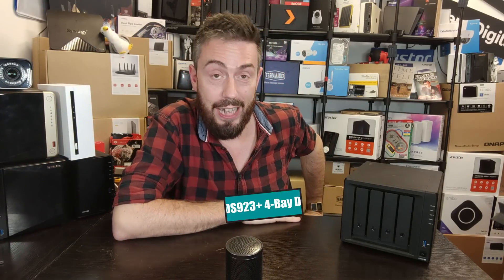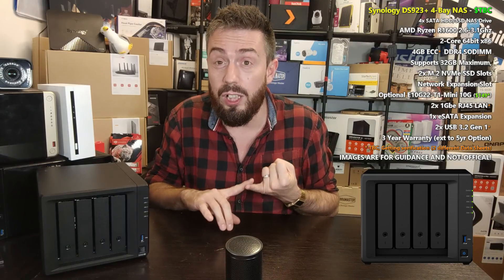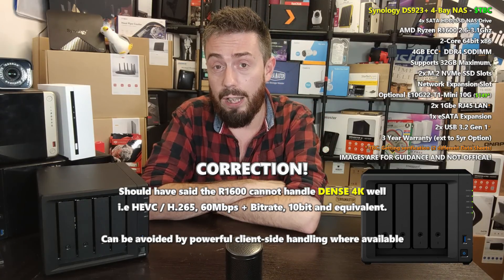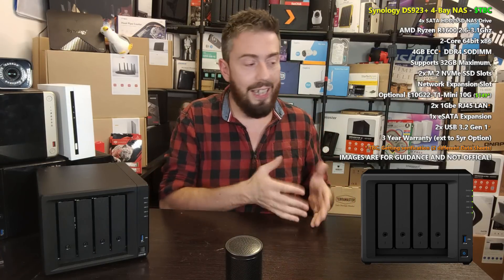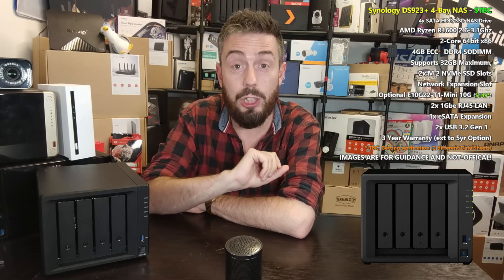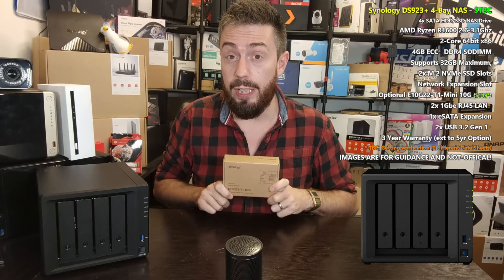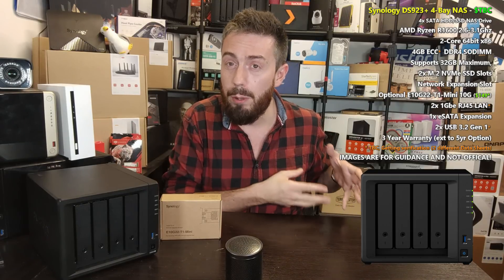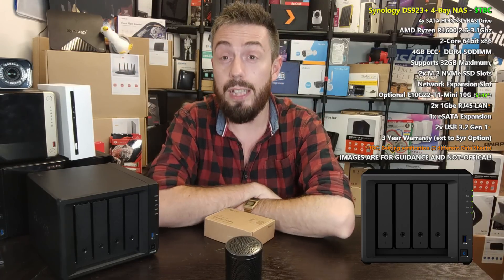Synology DS923+ NAS Revealed (FINALLY!)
*IMPORTANT* - The Synology DS923+ NAS Review is now LIVE!

Synology DSM 7.1 Software Review - GUI, DRIVE, ABB, SS9, OFFICE, HYPER BACKUP, STORAGE, CHAT and More

Synology NAS and Accessories in the 2023 Series - Rumours & Our Predictions

Finally, it's confirmed. It has been quite a long wait, hasn't it? Synology has really taken its sweet time in revealing their new prosumer diskstation 4-Bay, the DS923+ NAS and now that we finally know that it is real, there is the question of whether it is a little too late for some. The Synology DS923+ NAS arrives 2.5 years after the release of the DS920+ (not an unreasonable refresh window for a new hardware update when you think about it) and threw many users off by breaking their even DSx16, DSx18, DSx20 release structure. What we have here in the DS923+ is a combination of the familiar and a few new features to this series, that slightly changes the overall product focus of this solution. Arriving in a familiar compact desktop 4 bay chassis, the new DS923+ is a great deal more comparable to the Summer '22 released DS1522+ in its architecture, whilst still providing a solid foundation to enjoy the DSM and it's services.

Video Chapters
00:00 - The Start
00:30 - Introducing the Synology DS923+ NAS
00:57 - The Hardware Elephant in the Room of the DS923+ NAS
01:40 - Synology DS923+ NAS Hardware Specifications
02:04 - Wait - the DS923+ is NOT an Intel Celeron???
02:30 - When Embedded Graphics Matters? (and when it doesn't)
03:13 - The AMD Ryzen R1600 IS a GOOD CPU!
04:08 - ECC Memory - Lovely Stuff!
04:28 - The DS923+ NAS seems to have changed its portfolio position
05:00 - How will Plex Media Server run on the DS923+ NAS?
06:11 - Speculating why Synology has switched from Intel to AMD?
08:44 - Ports and Connections of the Synology DS923+ NAS
08:58 - 1GbE AGAIN?!?
11:35 - Optional 10GbE, BABY!
12:40 - Can the DS923+ NAS Potentially Fully Saturate a 10G Connection?
15:00 - M.2 NVMe SSD Support on the DS923+ NAS?
16:58 - Hard Drive Compatibility on the Synology DS923+ NAS?
18:05 - What Do I think of the Synology DS923+ NAS?